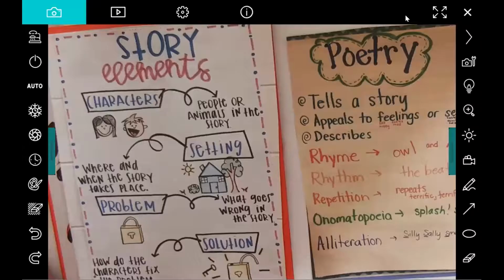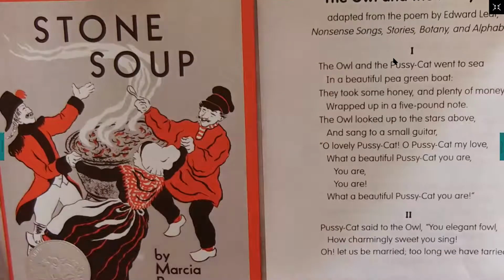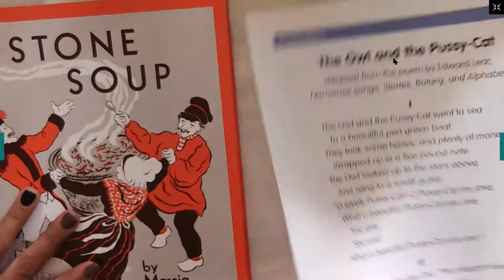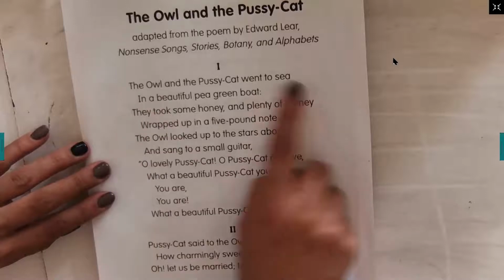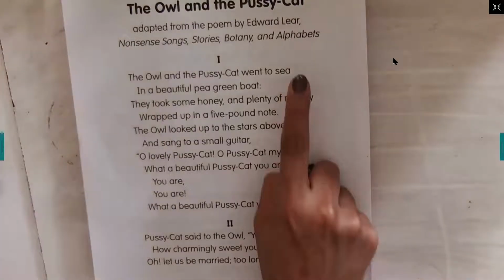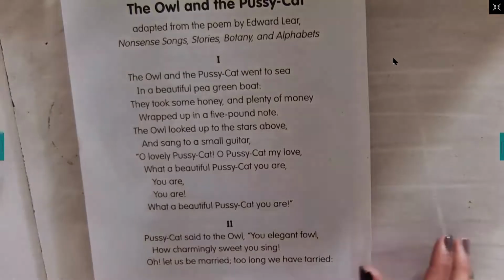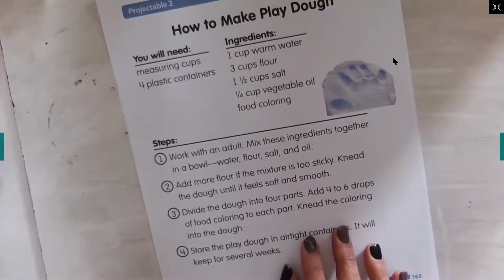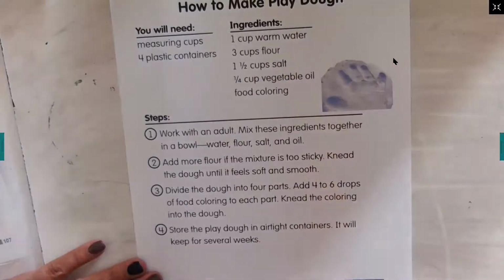Thursday, April 30- Reading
This week we are learning about various types of text.